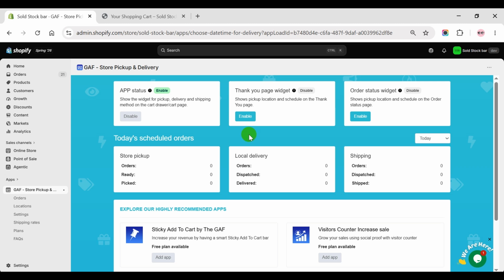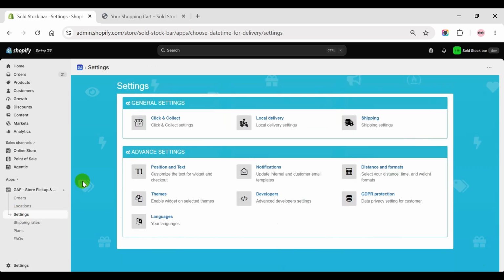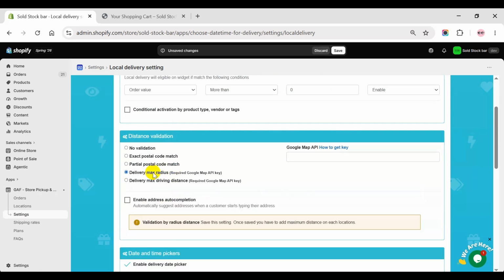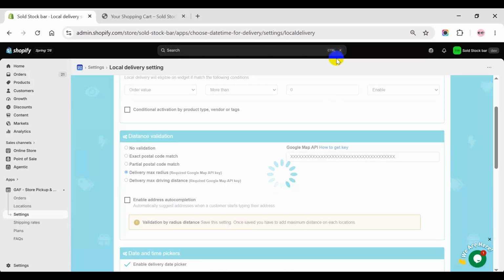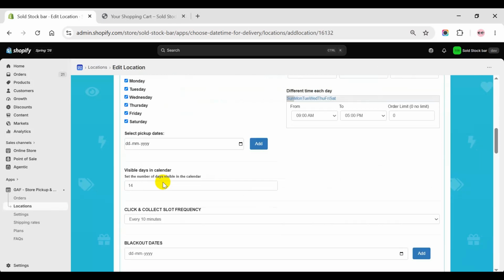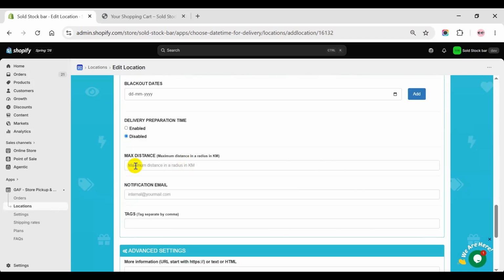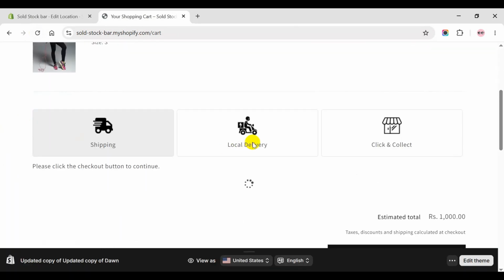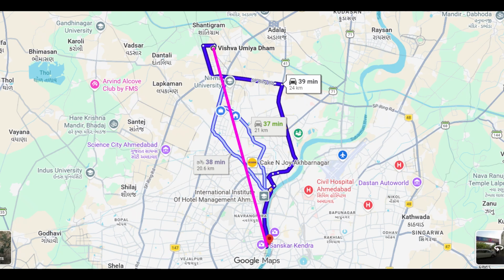How to Set Delivery Max Radius for Local Delivery in Shopify | GAF Store Pickup & Delivery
Learn how to set up Delivery Max Radius for Local Delivery on your Shopify store using the GAF - Store Pickup & Delivery Shopify app! 📍🚚

This delivery validation method calculates the straight-line distance between your store location and the customer's address — if they're within your configured radius, they can proceed to checkout for local delivery. If not, they'll see an error. This tutorial walks you through the full setup.

✅ What Delivery Max Radius validation does
✅ How to enable Delivery Max Radius
✅ How to add a maximum delivery distance to a location
✅ How to configure the delivery radius in kilometers
✅ How customer addresses are checked against the delivery radius
✅ How to prevent Local Delivery outside your service area
✅ How to use Google Maps API for address validation

This feature is essential for any Shopify store using local delivery that wants to define delivery eligibility purely by distance from the store — a simple, address-based alternative to postal code validation.